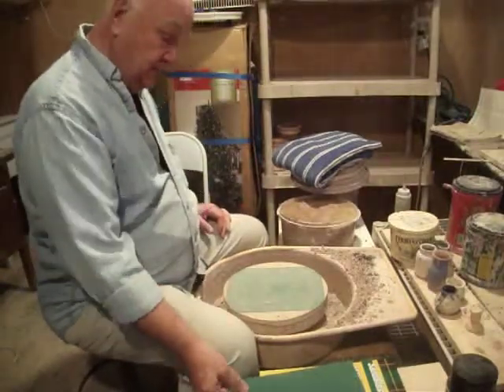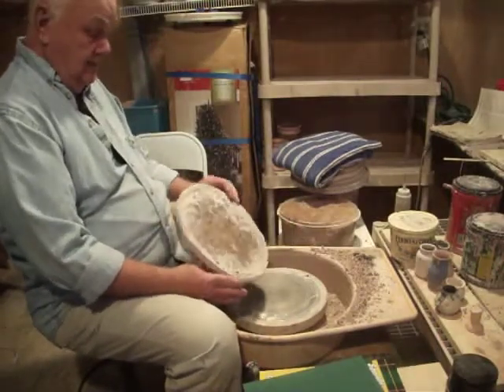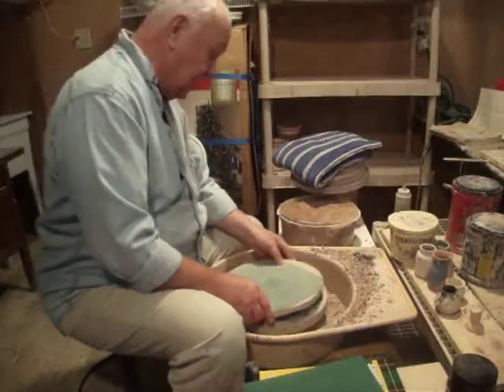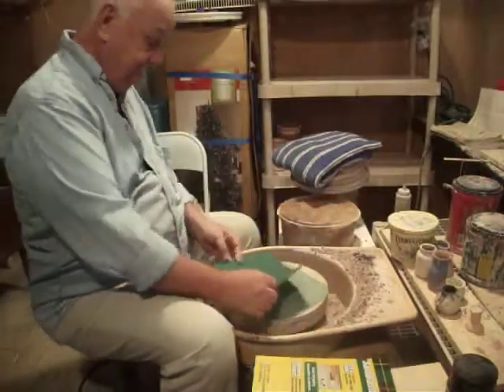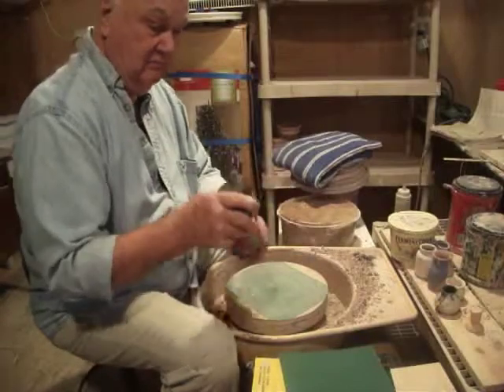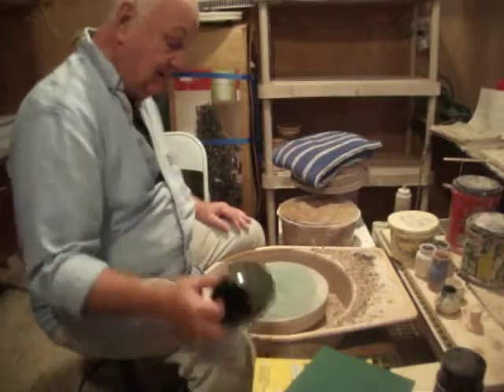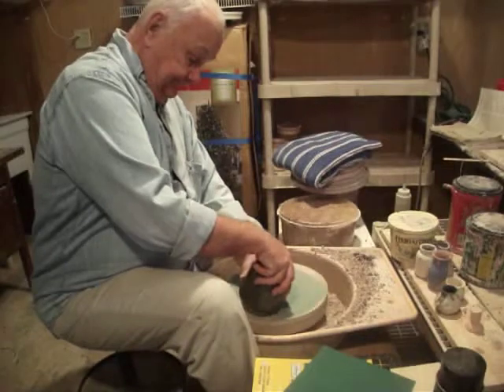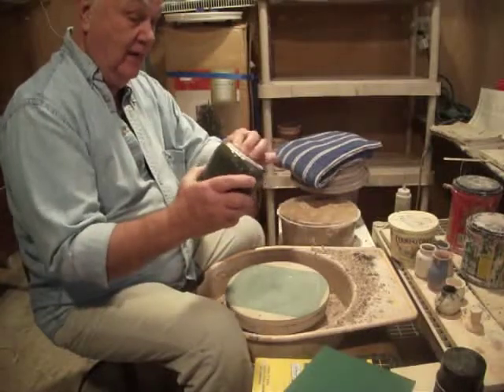Potters grinding plate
Inexpensive way to remove burrs from ceramic pot bottoms.